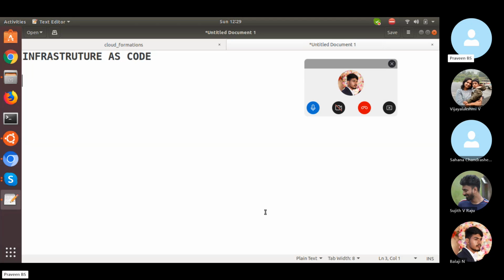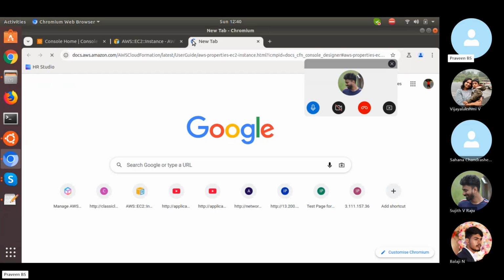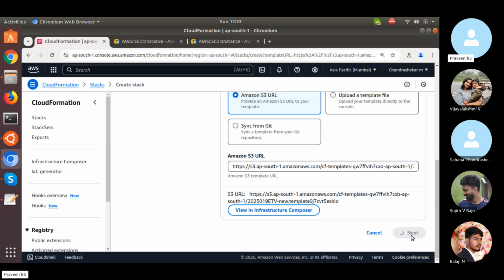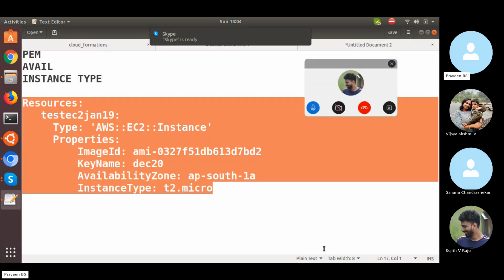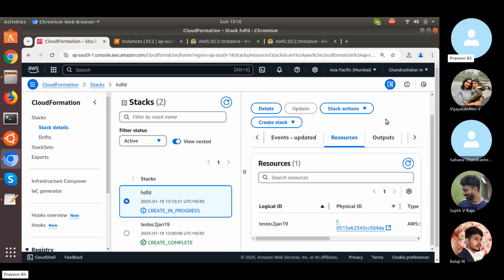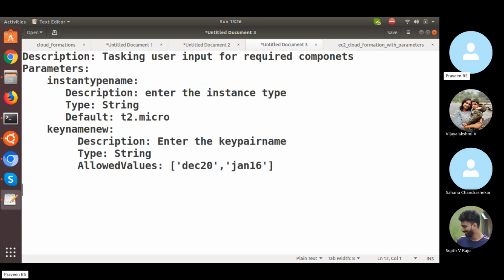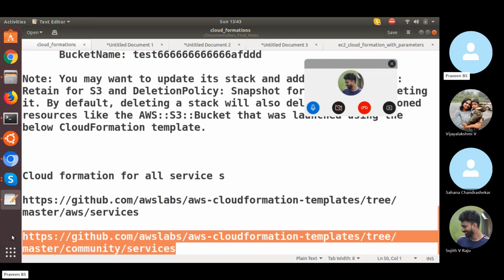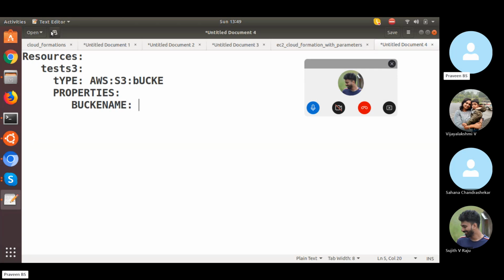Class -17 | AWS for SRE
Agenda :-
*Cloud formation template